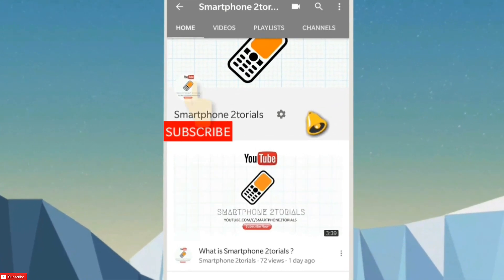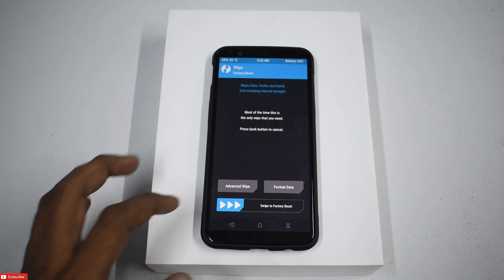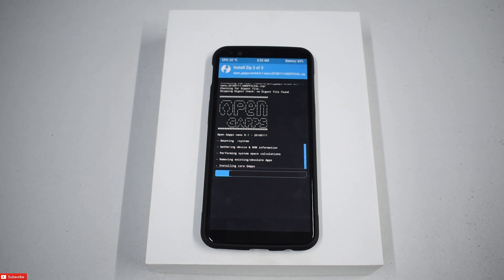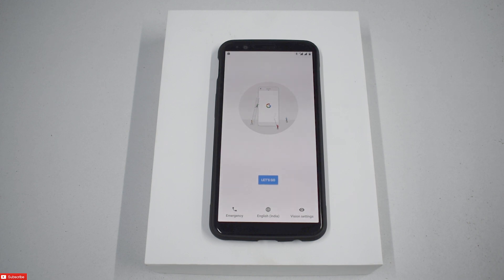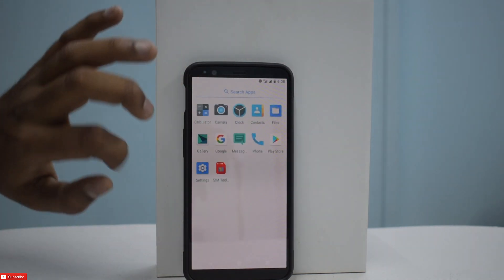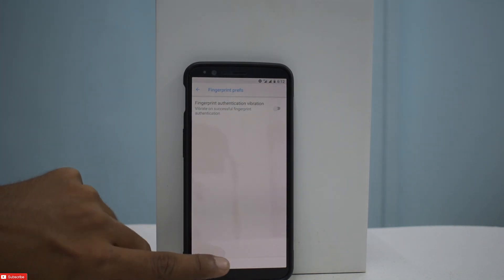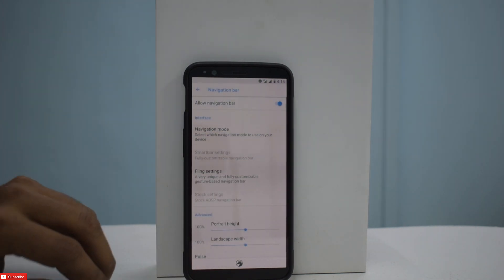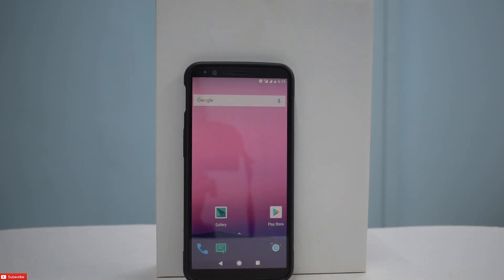[Oneplus 5T] Dirty Unicorns Install & First Look Android 8.1. Redmi 5A Giveaway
[Oneplus 5T] Dirty Unicorns Install & First Look Android 8.1. The Renowned Custom Rom!

In this video we preview Dirty Unicorns For The Oneplus 5T.

Popular Uploads

2. SHARE THE VIDEO (via Facebook/Twitter/Link to Friend/whatever) We will check if you shared it with someone at least once.*
4. Like Smartphone 2torials on facebook
7. Go to the link and enter your details